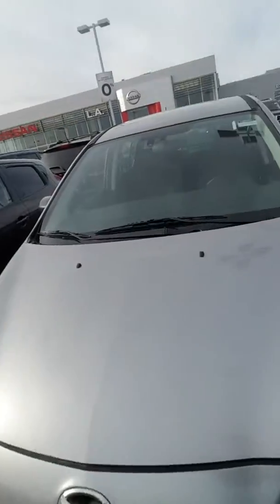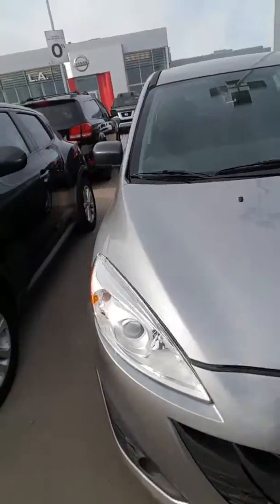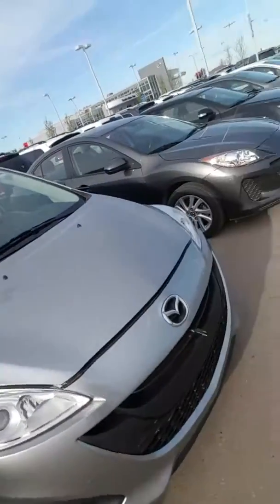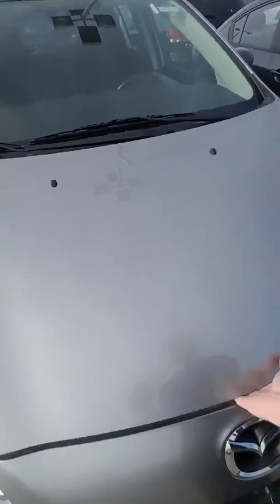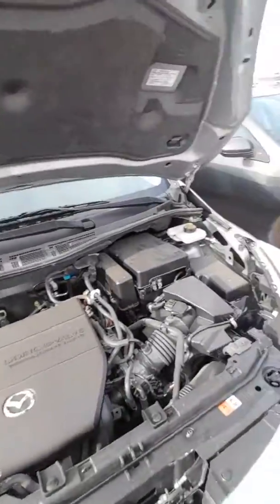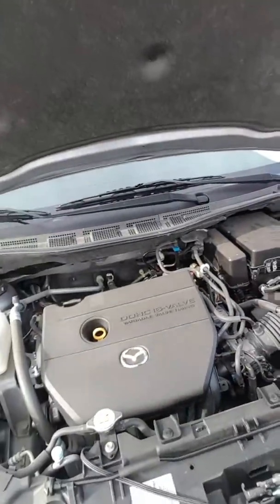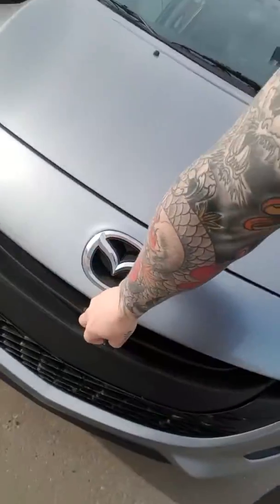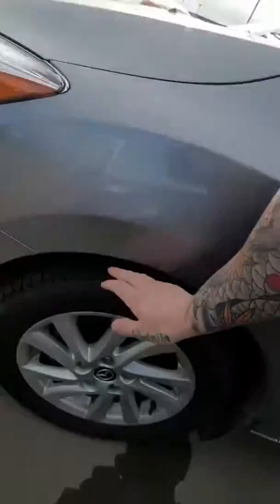Your 2014 Mazda5, Charles!